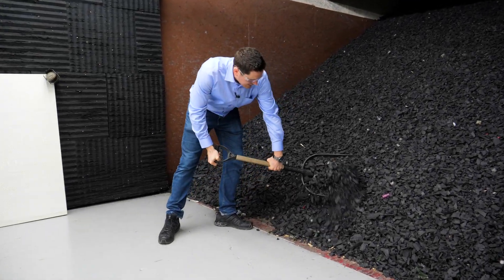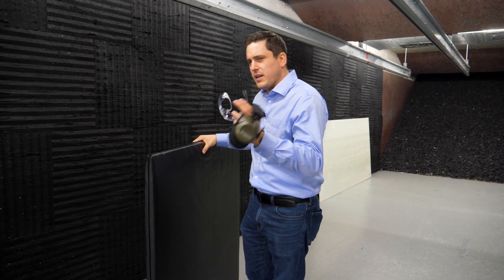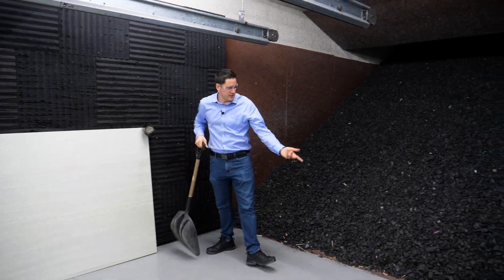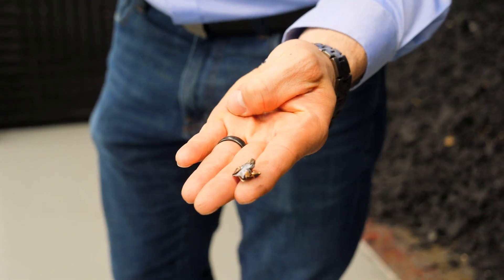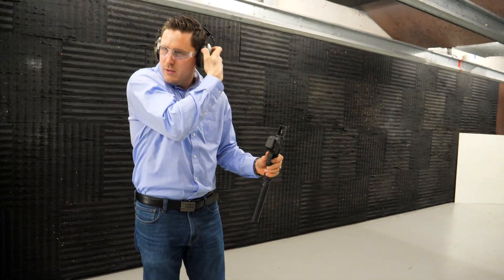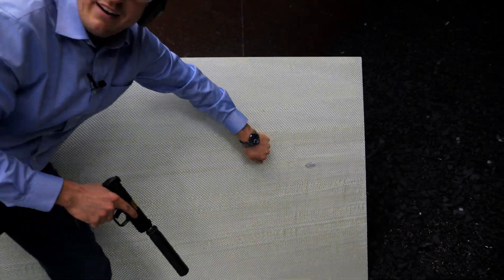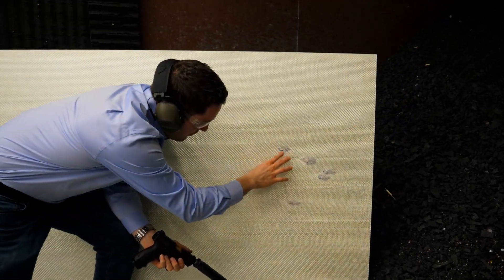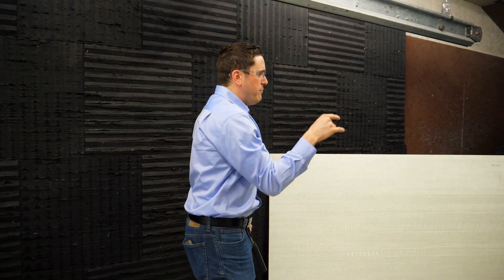Is it bulletproof?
Gun Range Durability Test – Safe & Controlled Demo 🎯
In this video, we safely test the durability of various materials used in professional shooting ranges—including a reinforced drywall panel designed to resist high-impact force. You'll also get a look at how our advanced bullet trap system works to safely capture and contain all projectiles. Filmed in a controlled environment with all proper safety protocols, this is a behind-the-scenes look at what keeps top-tier ranges safe and reliable.